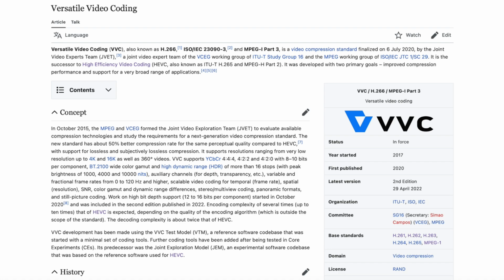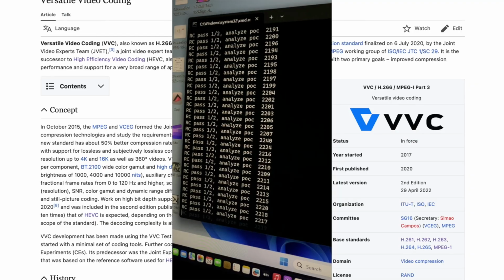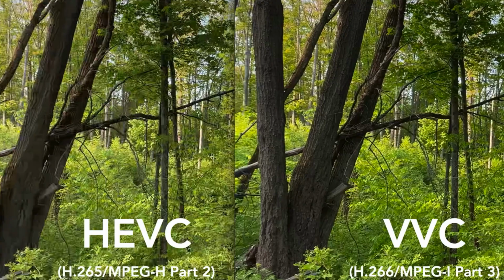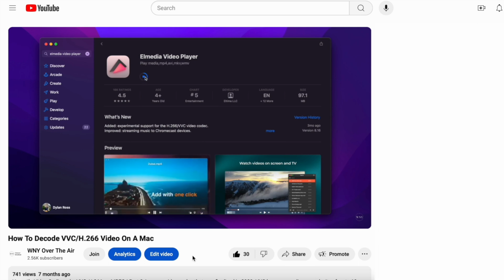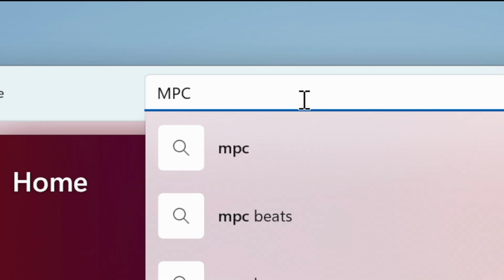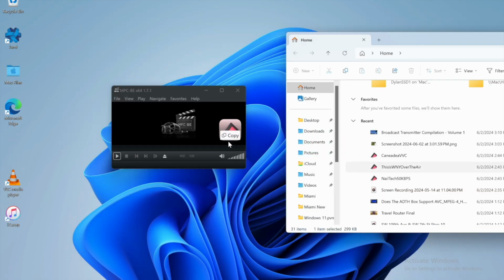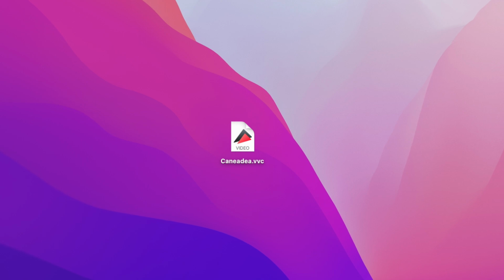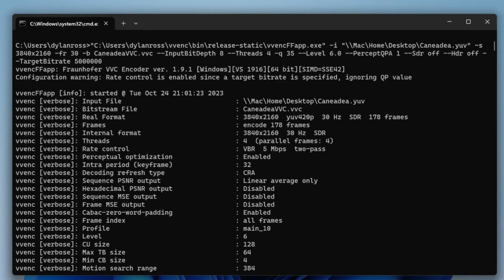How To Decode VVC/H.266 Video On Windows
Versatile Video Coding, aka VVC, H.266, or MPEG-I Part 3, is a new video codec that was finalized in 2020. VVC has an encoding complexity of up to 10 times that of HEVC and a decoding complexity 2 times that of HEVC. I’ve had a lot of time to play around with VVC, and it is unbelievably efficient—standard definition video can be encoded to be as low as just a few dozen Kbps, and decent 4K video can be as low as just 4Mbps. This completely blows away the capabilities of HEVC and AV1.

Thank you to all of my supporters!

for live bandscans, cord cutting tips, and much more!